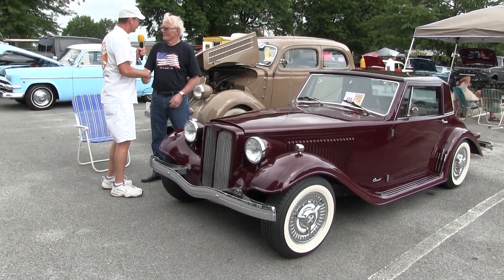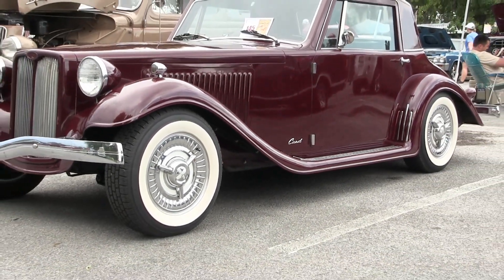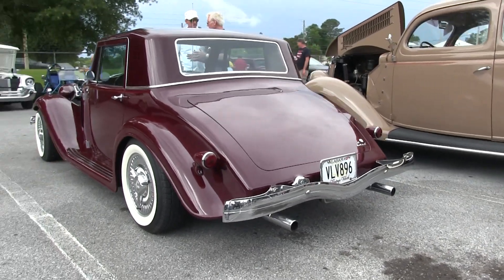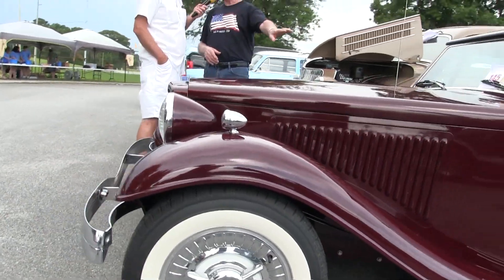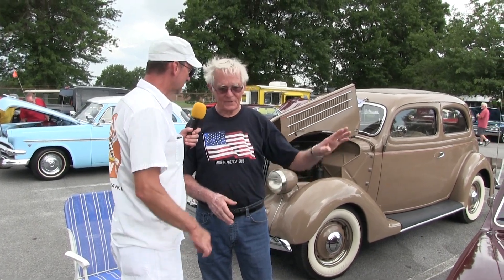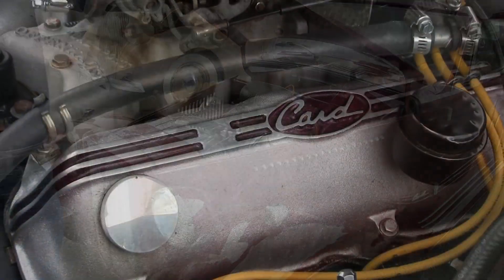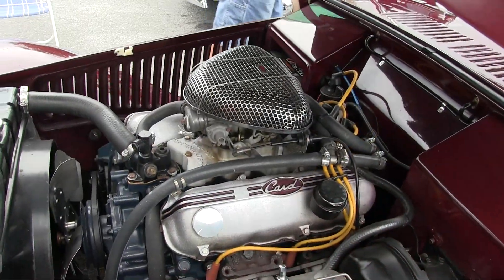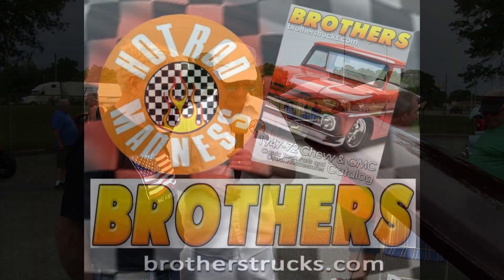One of a kind Card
John Card was an engineer at General Motors.  He wanted to build his own car.  He created the molds and and came up with this one.  Unfortunately only one was ever completed.  Don Johnson (no not that one) now owns it and gives us the story.